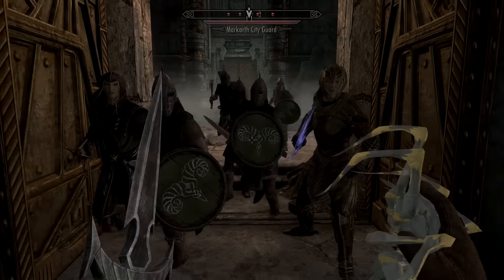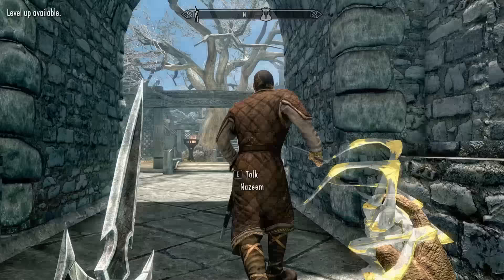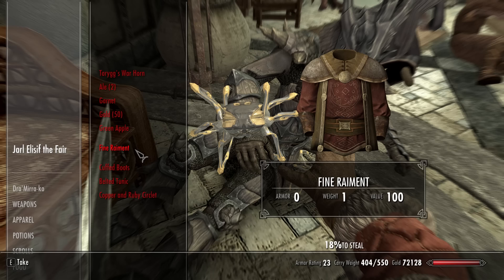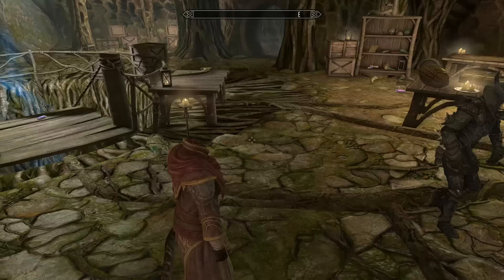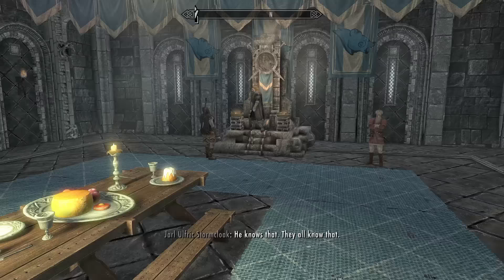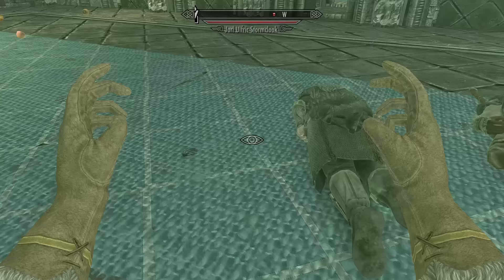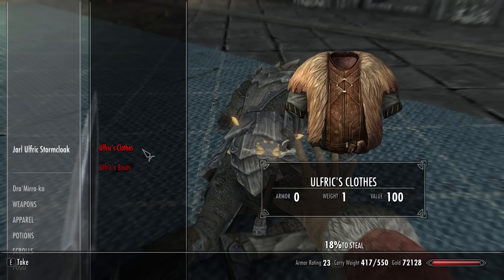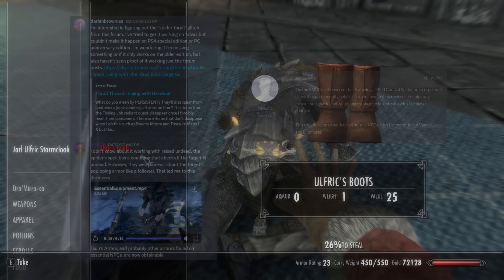You can collect Tsun's Armor (and more) in Skyrim!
Thanks to recent breakthroughs in Skyrim glitches, you can now pickpocket armor from essential NPCs with the help of Mind Control Spiders, which were added in the Dragonborn DLC. Works on Anniversary Edition.

Here's a link to the Skyrim Forum thread, the first relevant post was by Khepra